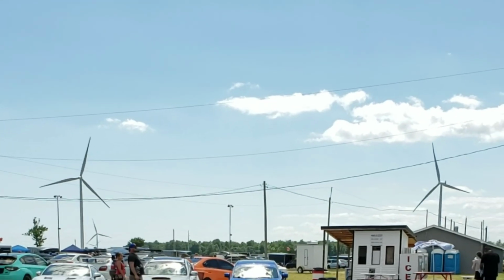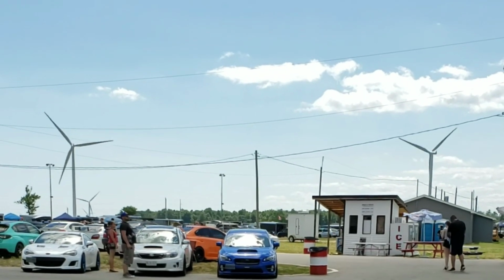Vlog Episode 18 - Aero project setbacks, customization discussion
We all have setbacks and here I am talking about mine.

I am not perfect but what I want to do is very unique and not that common.

Please watch the video to see just where I am coming from!!

1:50 - Aero updates in terms of suppliers and education

3:00 -  Why things are taking longer for Cad drawing and Aero design

4:10 - I could just make things easy but I won't

5:20 -  Aero Customization and what I want to do

9:20 - A Car Guys Garage explanation

10:20 - Comments, questions, ideas and cardboard mockups